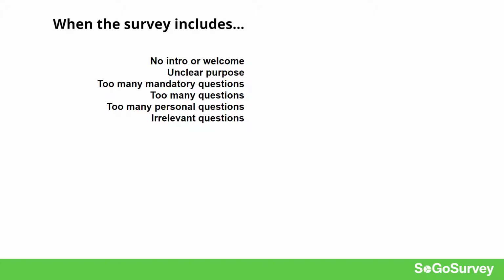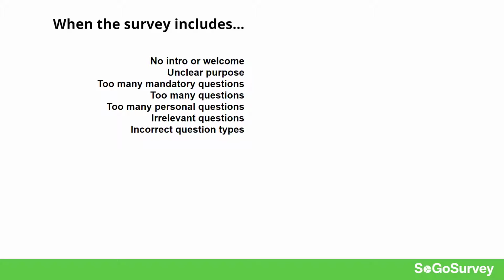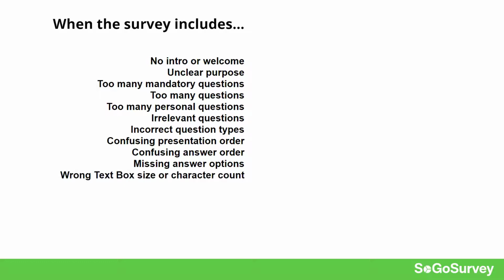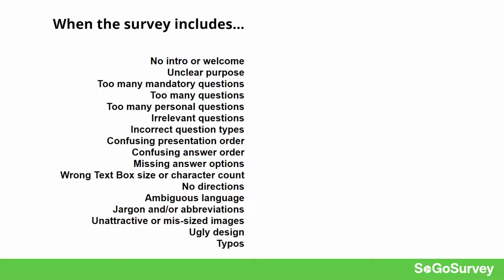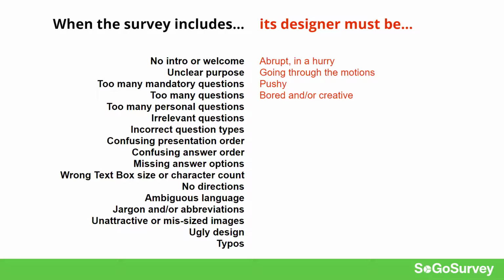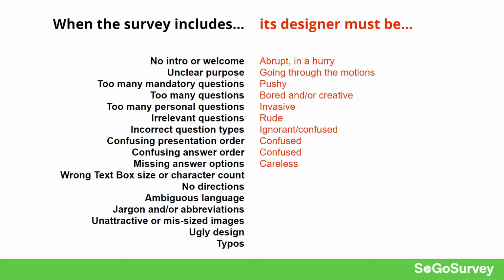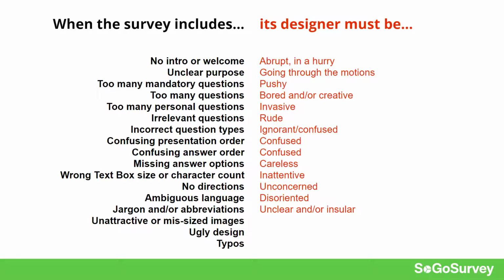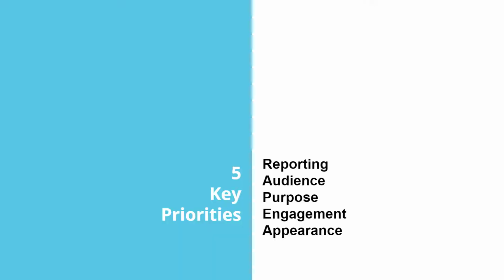Best Practices in Survey Design Training | Sogolytics (formerly SoGoSurvey)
Design mistakes can cause chaos, from wasted time to useless results. This quick review session tackles the most common mistakes we see in survey design, as well as key best practices to consider in your next project.